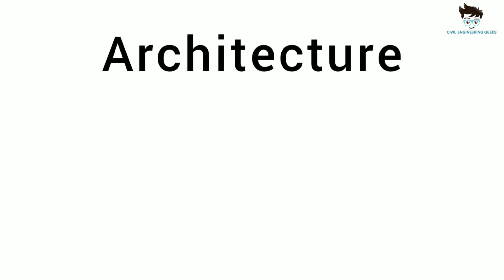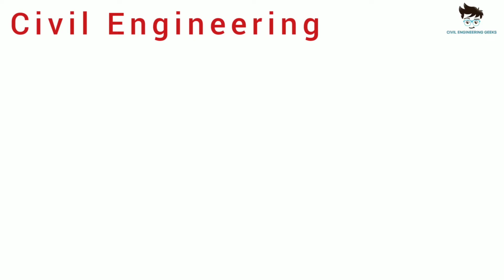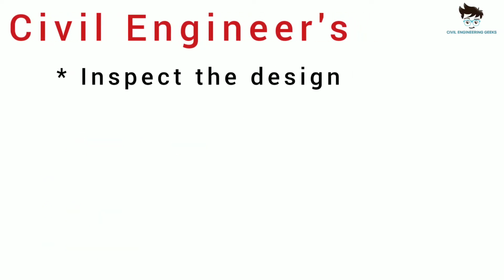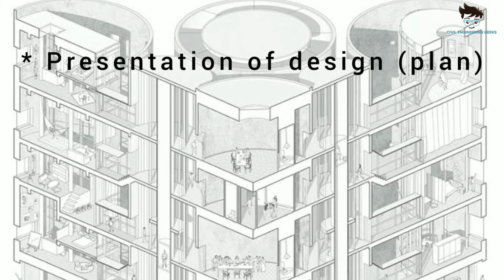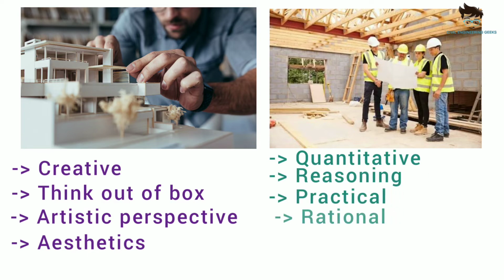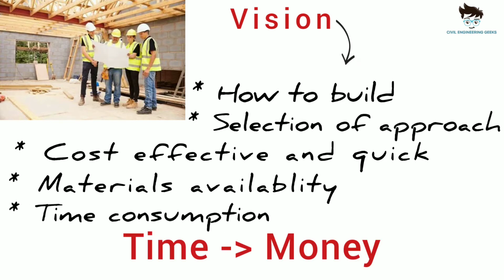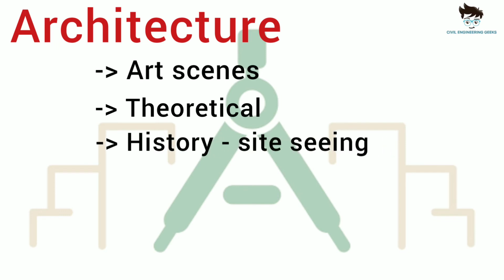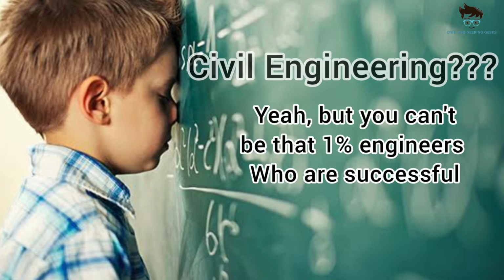Architecture vs Civil Engineering | (Career guidance)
Confused on choosing a best suitable career ? Don't worry, this video will give you the exact view on how the Architecture field and Civil Engineering field works. Understand who you are and pick a right career for your life.
Are you a civil engineer? If yes, then come join the squad to become an efficient civil engineer with us

I am attaching the link to my IG account below.